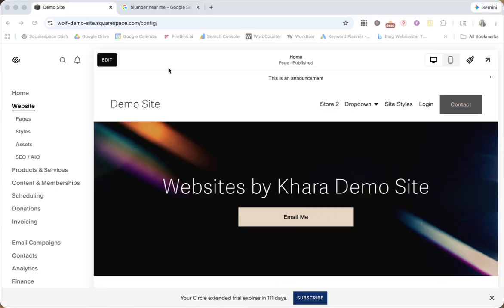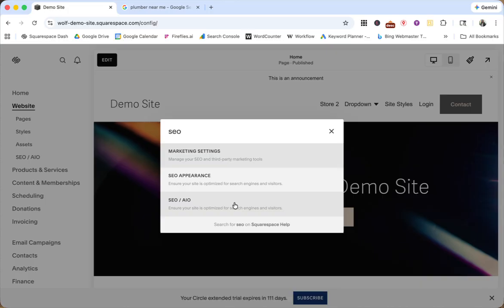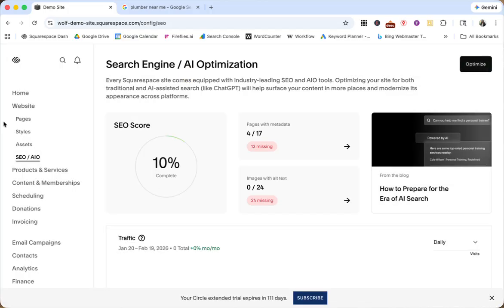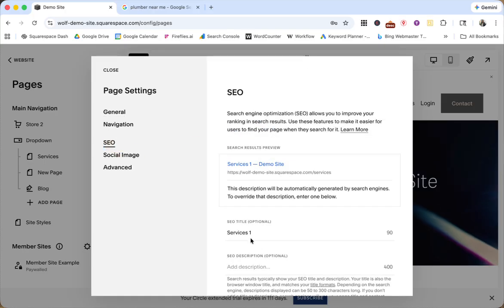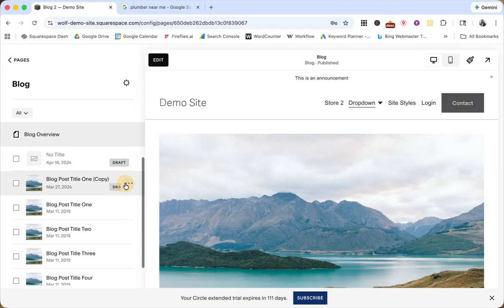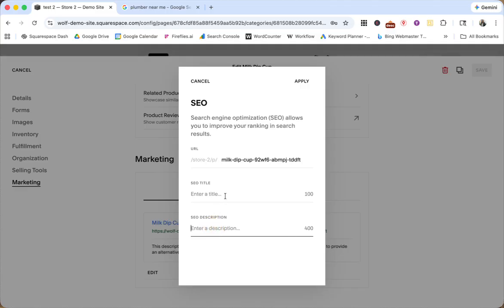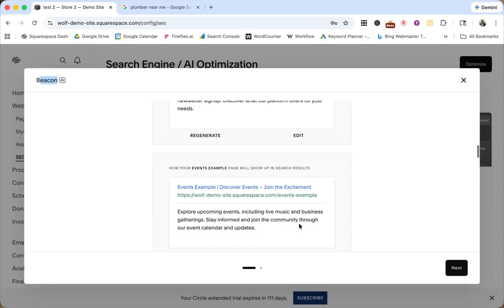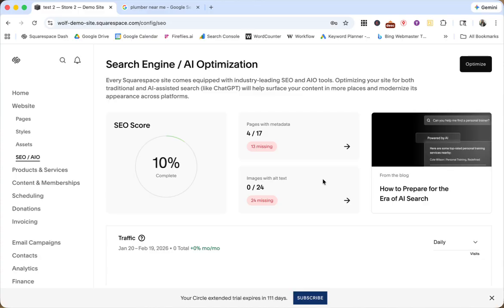Change Site Title Squarespace + How to Add SEO Meta Data (SEO Titles & Descriptions)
🔥 Replace your paid SEO plugin with my FREE SEO Prompt Library

Looking to change site title Squarespace? In this step-by-step tutorial, I show you exactly how to add and optimize SEO meta data in Squarespace — including Squarespace site title, page titles, meta descriptions, URLs, blog posts, and e-commerce products.

Timestamps
00:00 Introduction
00:29 What meta data is and why it matters
02:24 Where to find the SEO meta data settings in Squarespace
18:41 Wrapping up

📰 Join the newsletter and get free Squarespace SEO tips from an expert

🎤 Microphone Used
🎤 Mic Stand Used